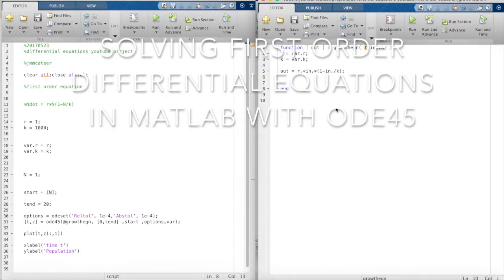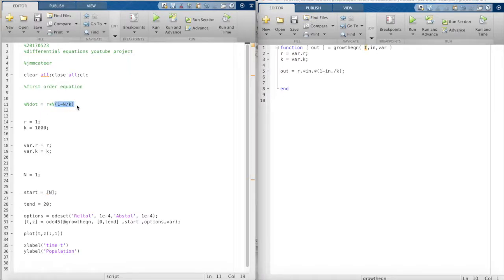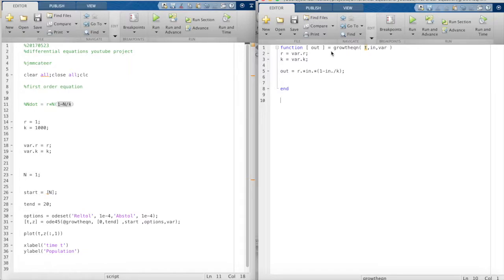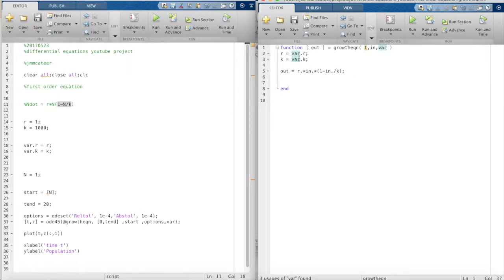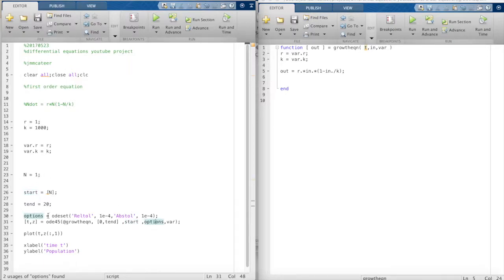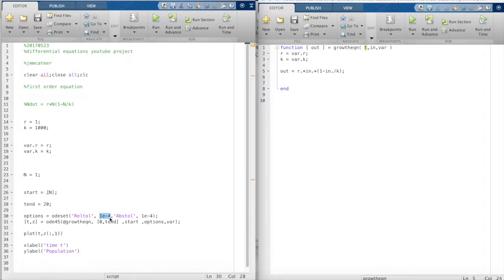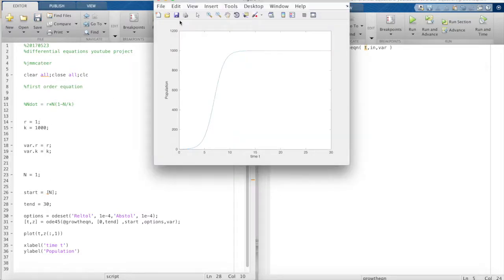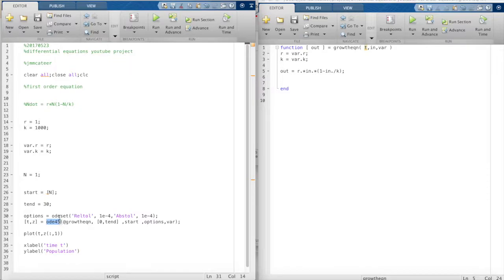Solving differential equations in matlab: an example in ODE45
A quick example of how to use ODE45, in matlab, to solve a first order differential equation.

In this, we have a simple programme, and function written out and saved in the same folder. We set the constants in the programme and pass them to the function using a structure. We also set the initial condition, and start and end times.

The solver: ODE45, steps through the differential equation and evaluates it many times to work out the dynamics of the system. The output values and the times they correspond to are given in the vectors t (time) and z (the population).